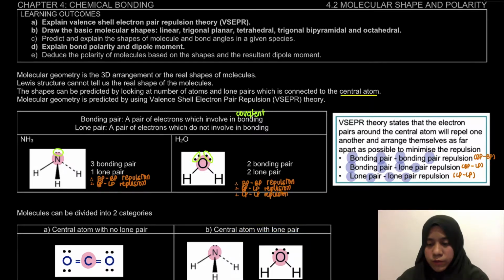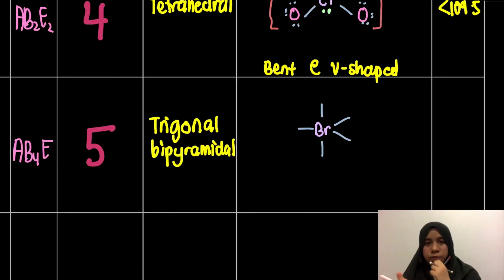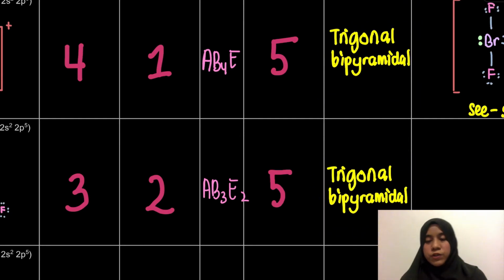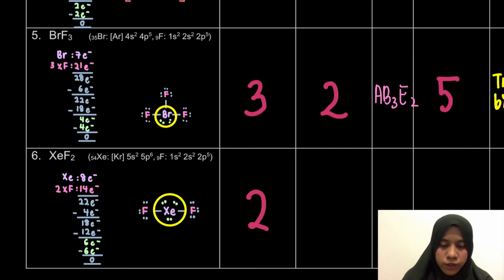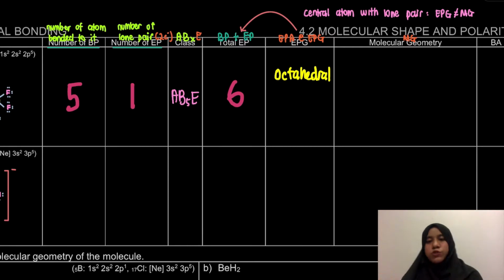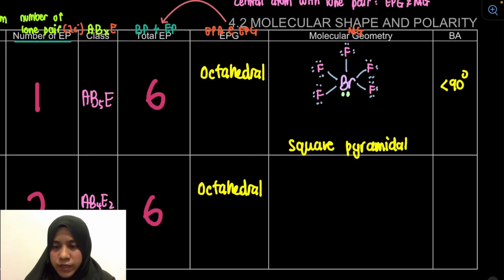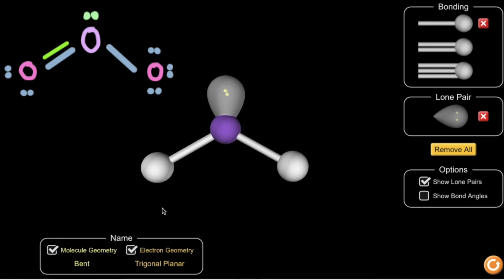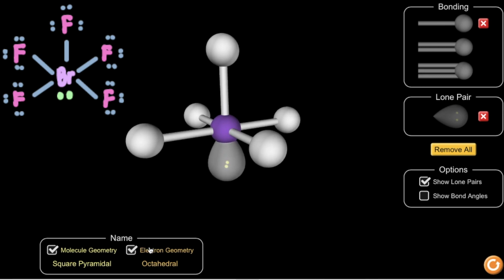4.2 Molecular Shape & Polarity - Central Atom With Lone Pair 2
Learning Outcome
4.2 a) Explain valence shell electron pair repulsion theory (VSEPR).
4.2 b) Draw the basic molecular shapes: linear, trigonal planar, tetrahedral, trigonal bipyramidal and octahedral.

0:00 Introduction
0:18 BrF₄⁺
2:40 See-saw
6:25 BrF₃
7:20 T-shape
10:30 XeF₂
11:43 Linear
13:28 BrF₅
14:19 Square pyramidal
17:08 ICl₄⁻
17:55 Square planar
20:08 Summary for 5 & 6 electron pair
20:54 Summary for molecular geometry